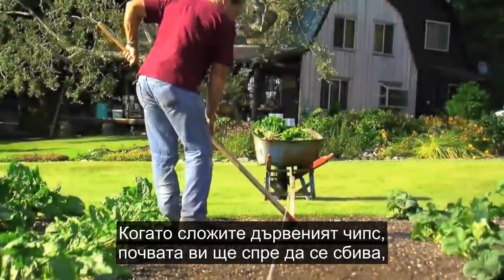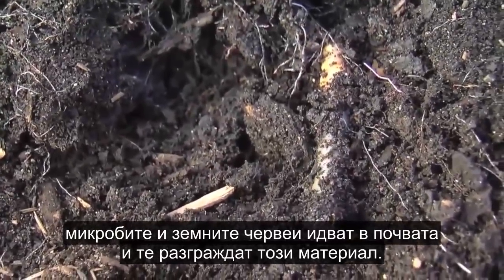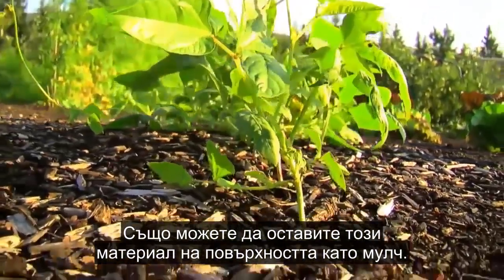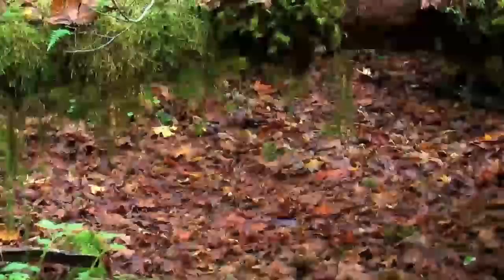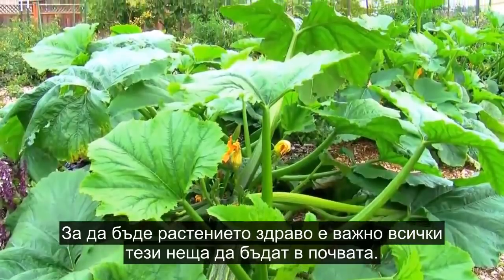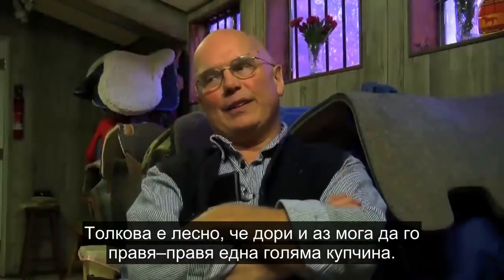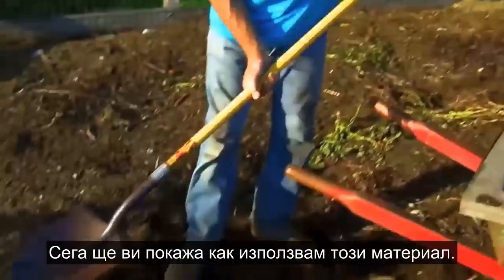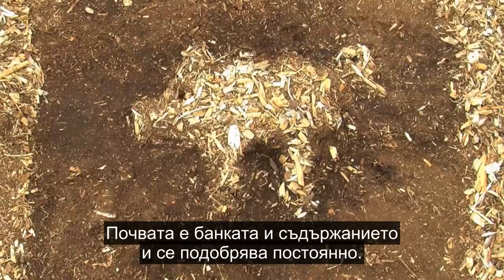02. Завръщане към Едем - филм за органично градинарство / част втора